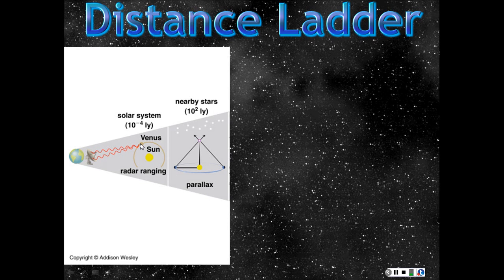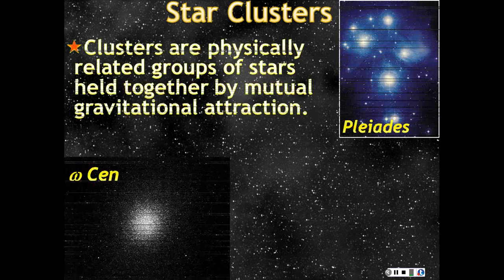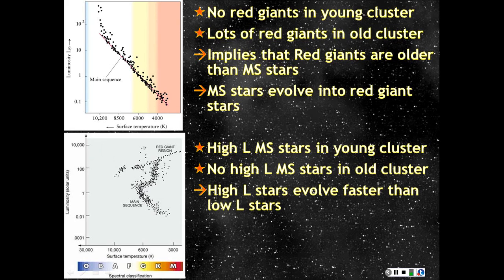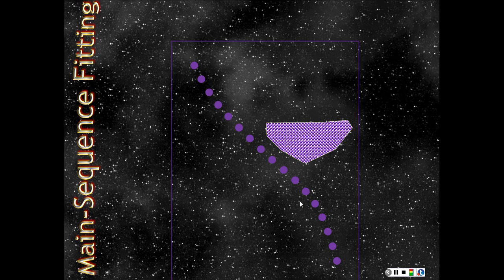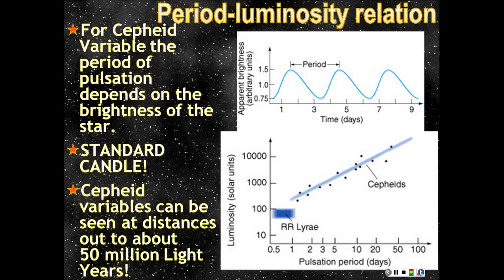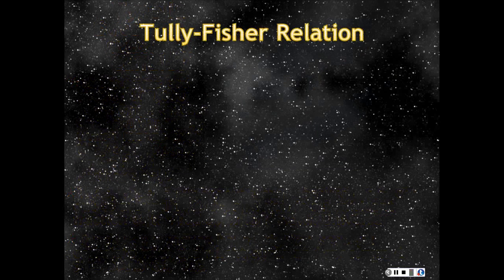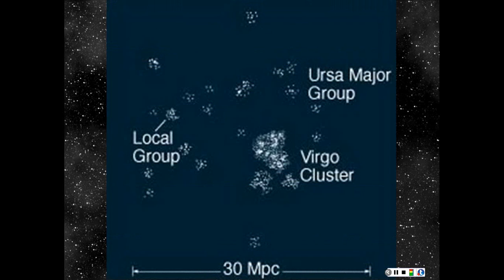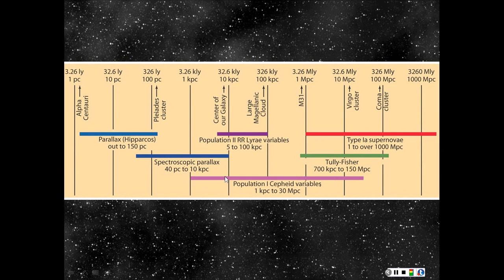Cosmic Distance Ladder - how we measure distances in space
A tour out into the Universe that shows how we can measure the vast distances in space...